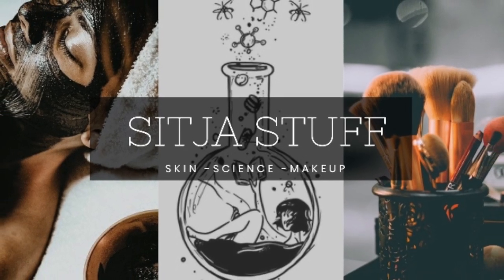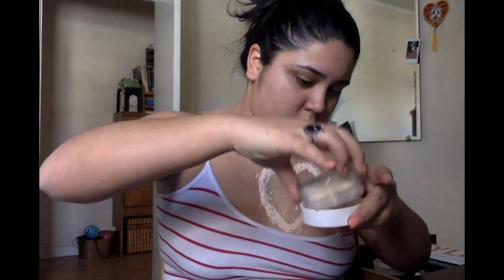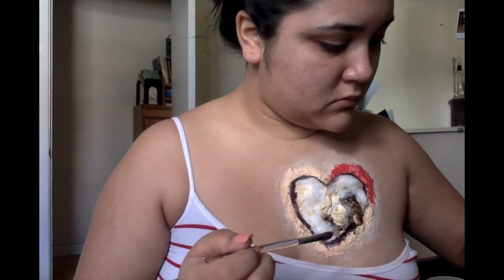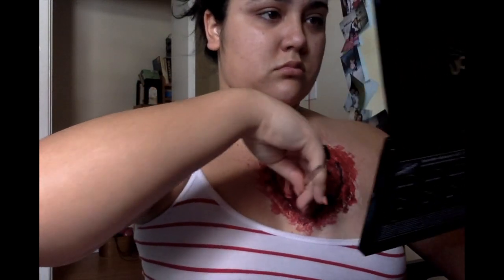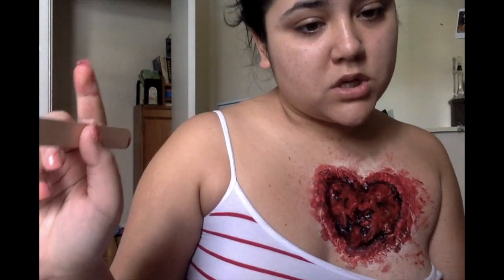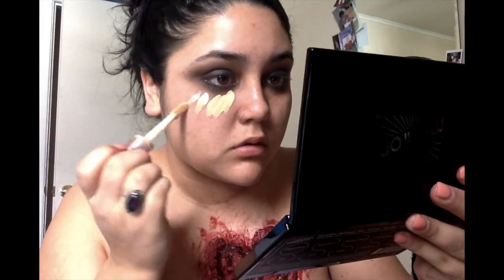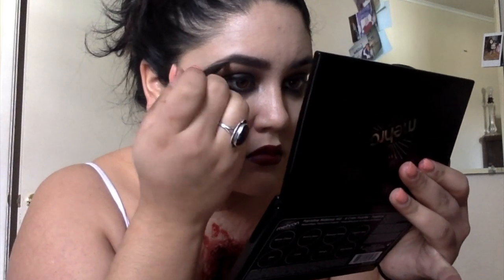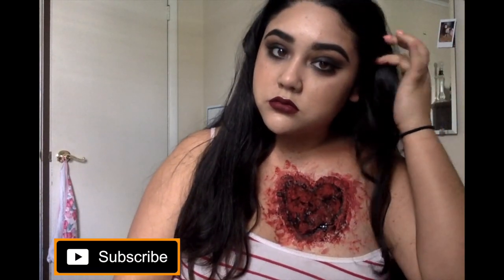BROKEN HEART SFX- TUTORIAL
This video is about broken / ripped out heart

I recorded this video 2 years ago but for some reason forgot to edit it !!

I used:
Ben Nye latex
Ben Nye thick blood
Mehron body paint
Morphe palette
Real technique brushes
Kylie cosmetics lipkit
Bh Cosmetics eyebrow palette
Cotton balls
Coffee

CREDITS:
Song not mine, a mix I found somewhere